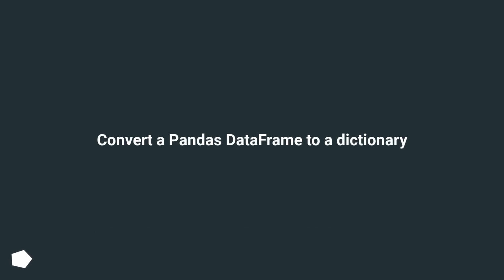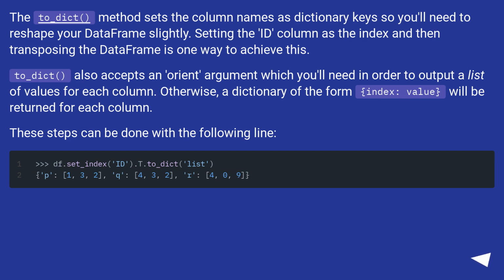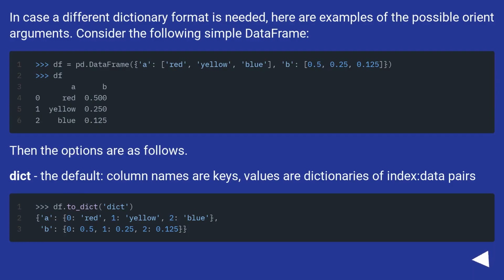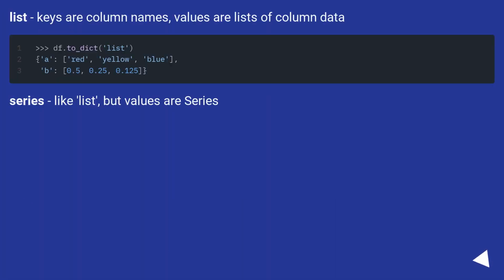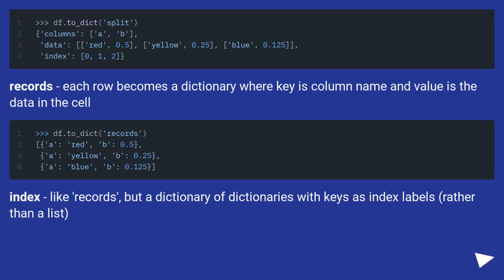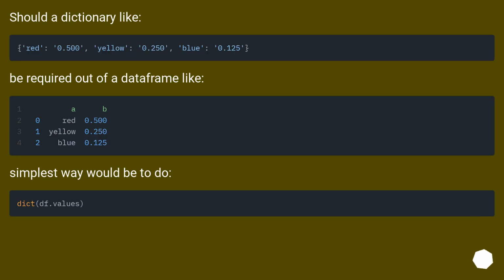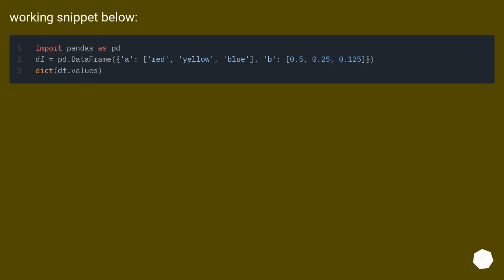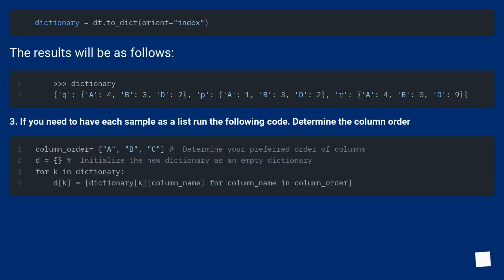Convert a Pandas DataFrame to a dictionary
Chapters
00:00 Question
00:38 Accepted answer (Score 661)
03:04 Answer 2 (Score 144)
03:36 Answer 3 (Score 34)
04:32 Answer 4 (Score 32)
04:50 Thank you